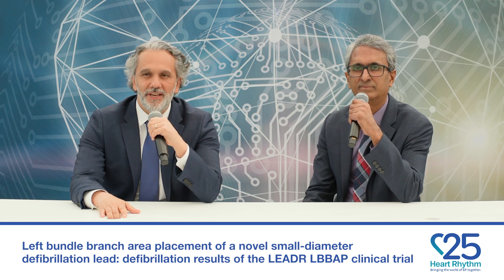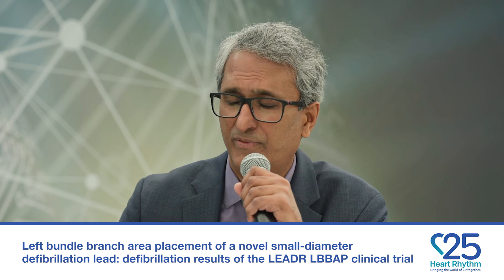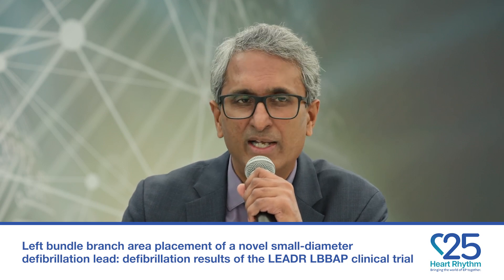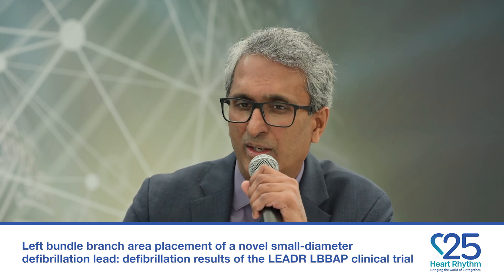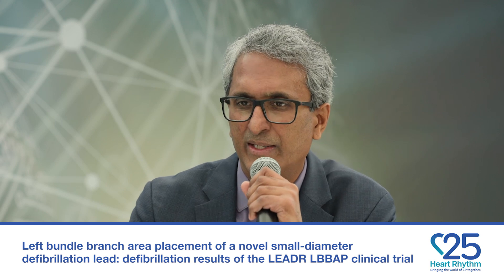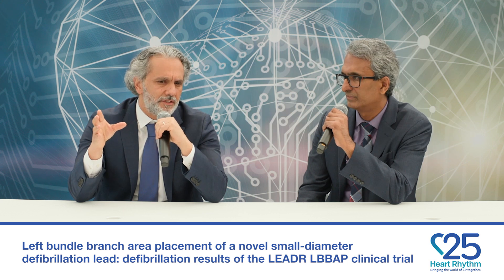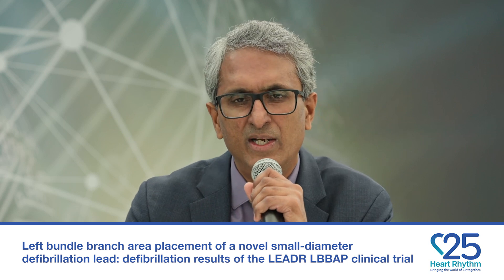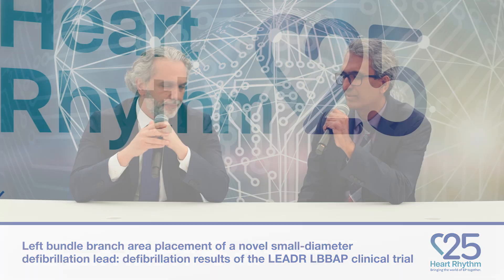Heart Rhythm TV Update: Defibrillation Results of the LEADR LBBAP Clinical Trial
Immediately following the LBCT presentation at HRS2025, Heart Rhythm TV host Mikhael F. El-Chami, MD, FHRS sat down with Pugazhendhi Vijayaraman, MD, FHRS to discuss Left bundle branch area placement of a novel small-diameter defibrillation lead: defibrillation results of the LEADR LBBAP clinical trial